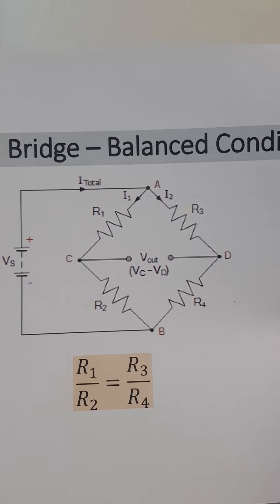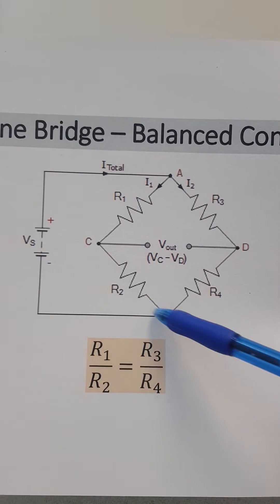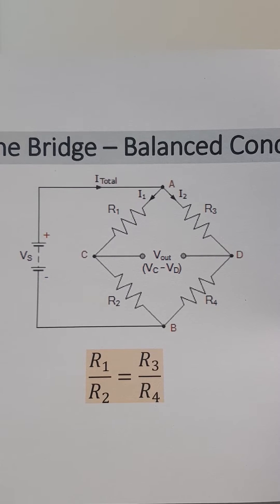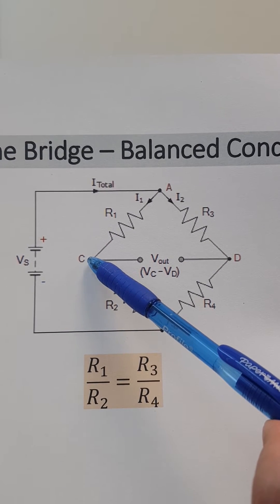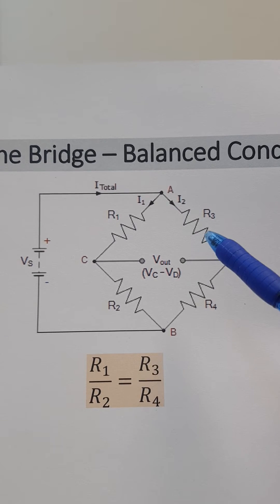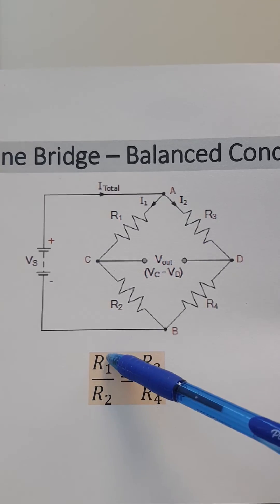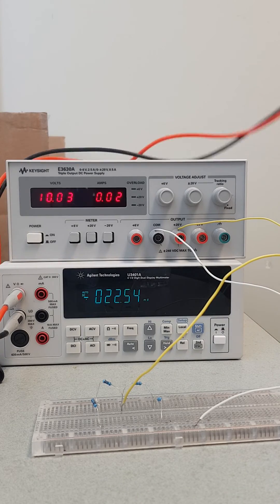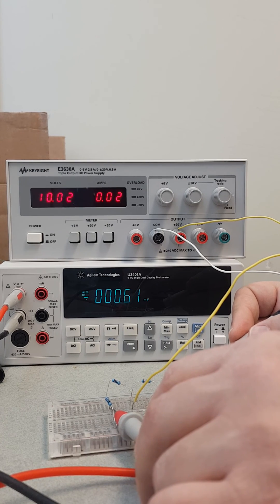Wheatstone bridge 1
This video describes the Wheatstone bridge under balanced condition.
To see how R1/R2 = R3/R4 will make the voltage between C and D to be equal to zero, please click on the following link and go to the 23 min: